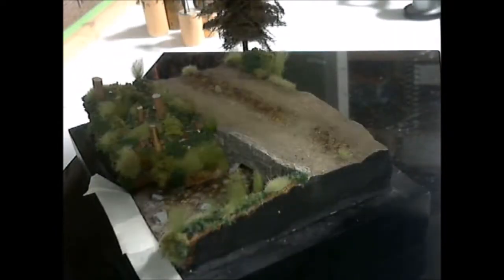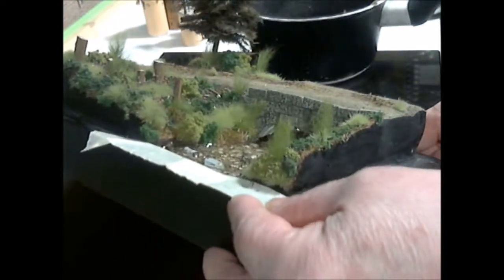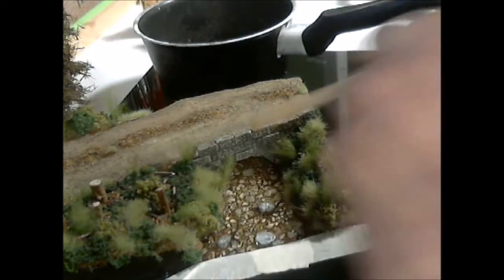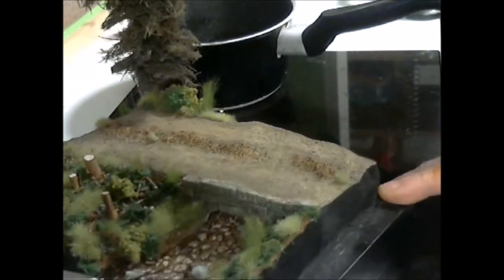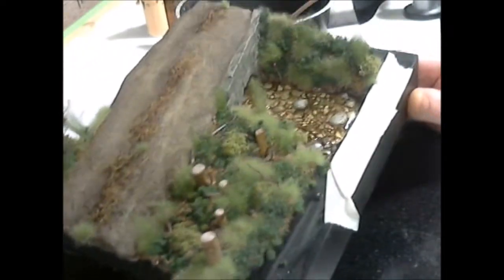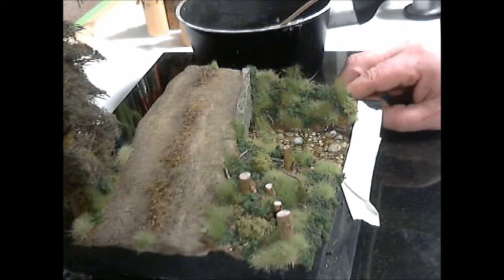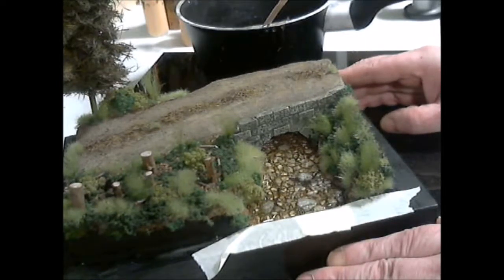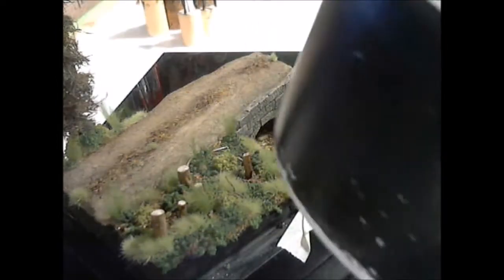Diorama water pour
Diorama water effects ( My first ever attempt at making a river )